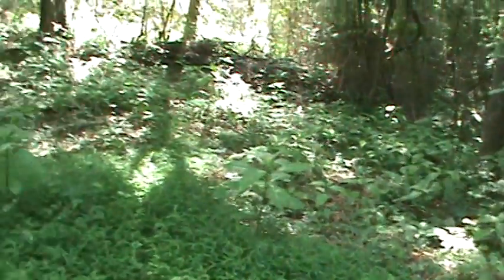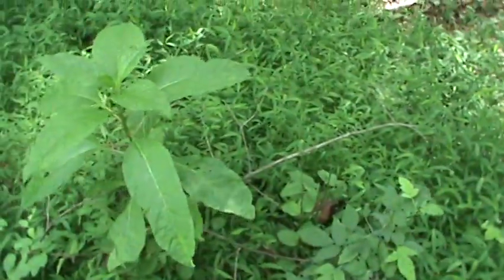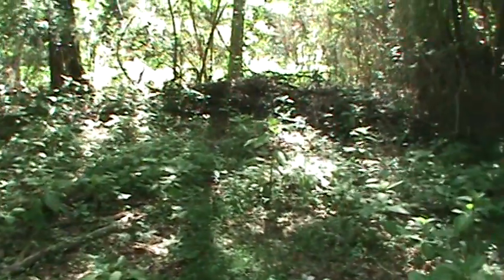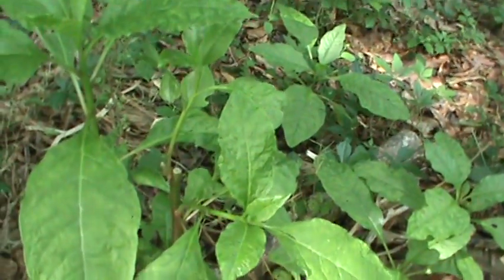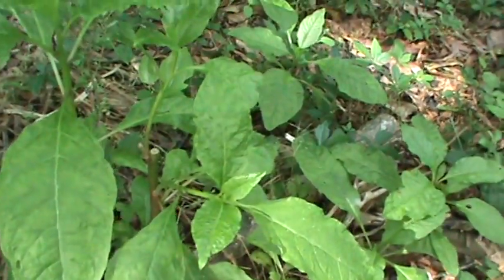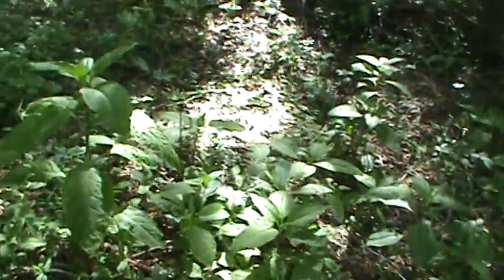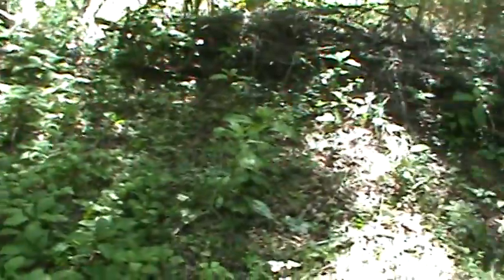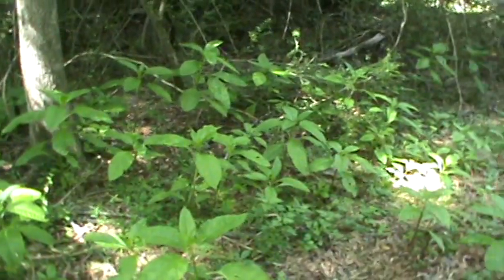Poke Sallet garden.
Who been eating my poke Sallet?